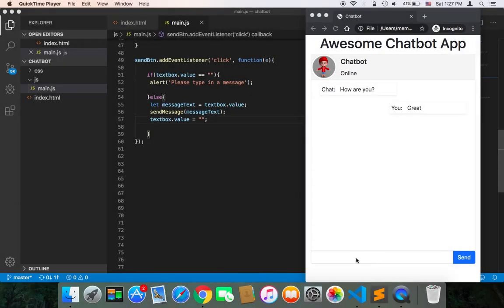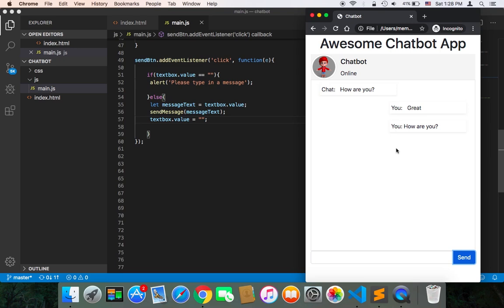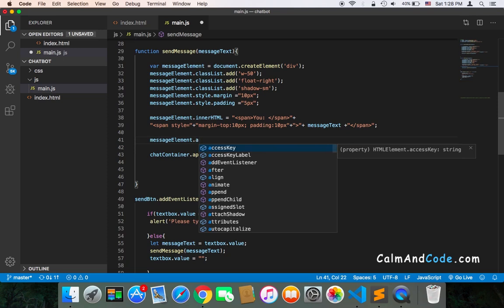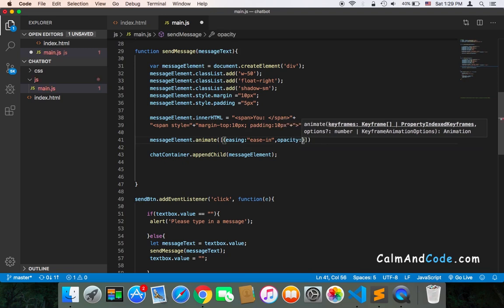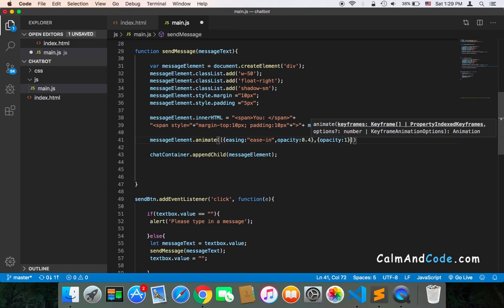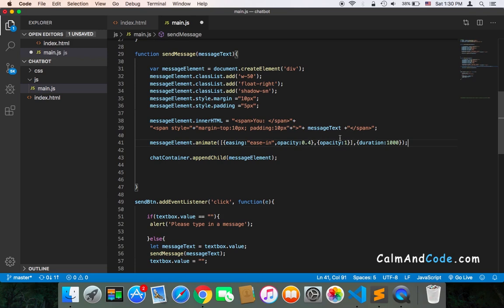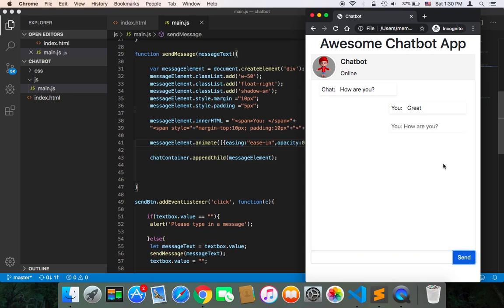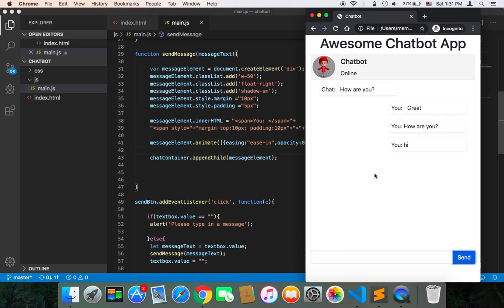Create Chatbot Using Javascript - Part 17